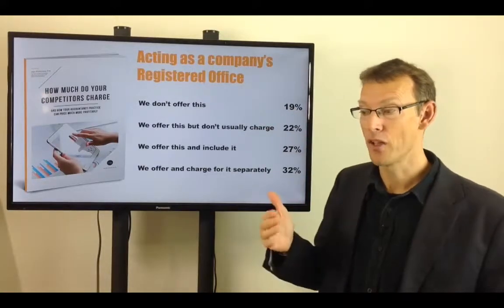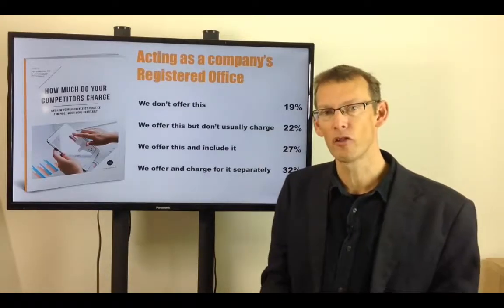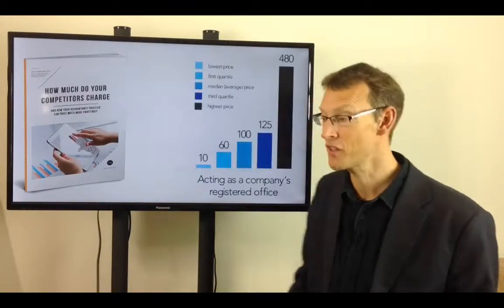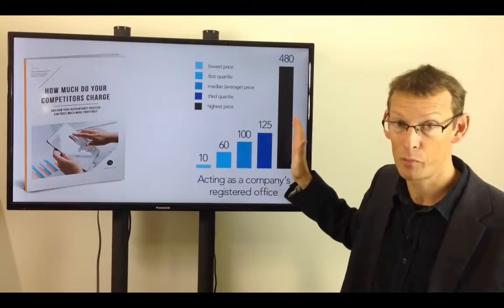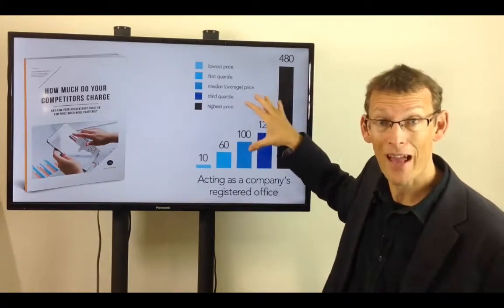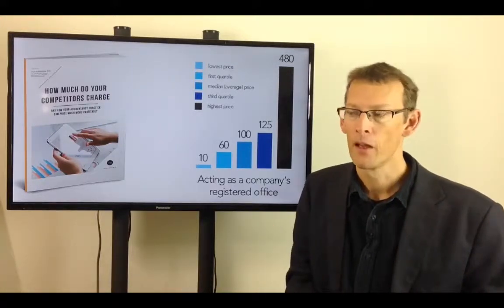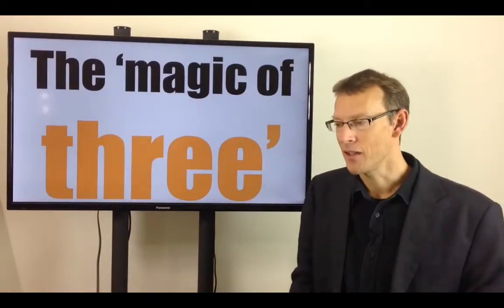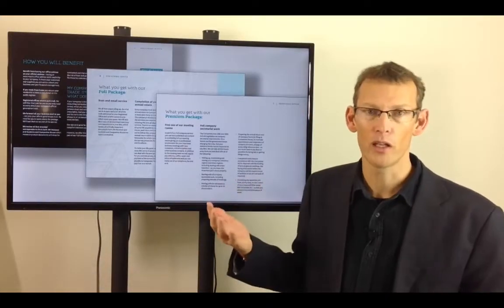How to price acting as a company's Registered Office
You can learn more about the Cloud Pricing software by visiting the website here: